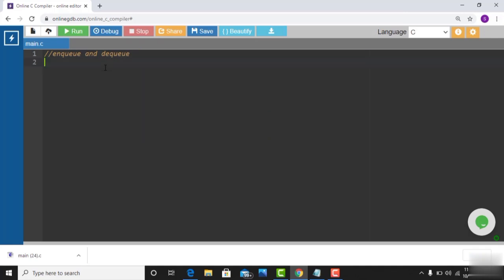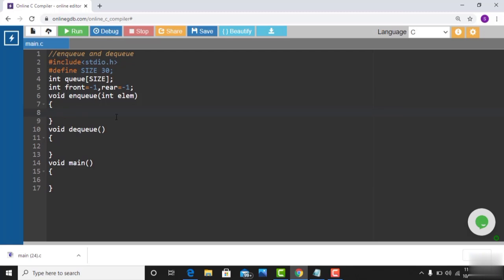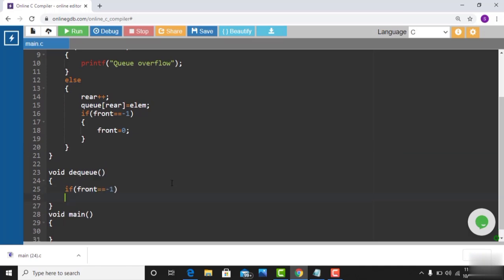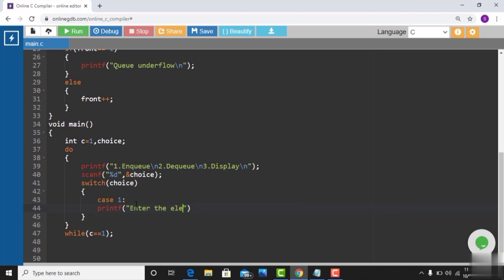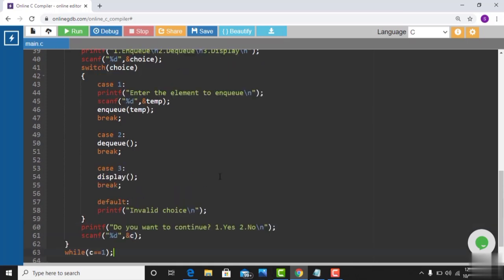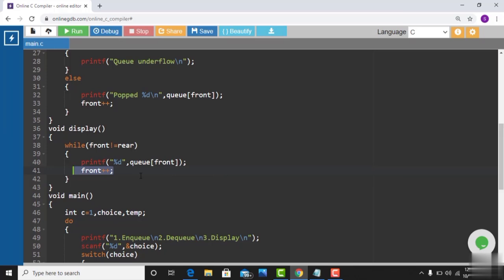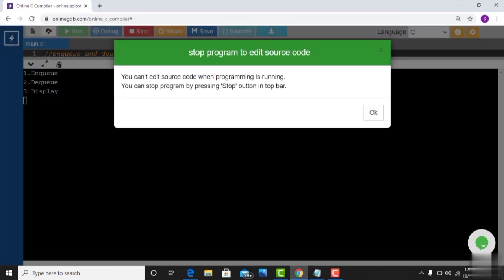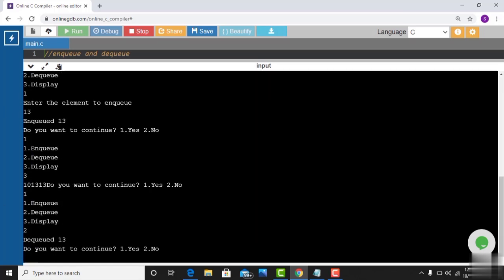Queue Operations in C | Enqueue, Dequeue & Display (Step-by-Step C Program)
Learn how to code a Linear Queue in C! This tutorial provides a complete walkthrough of a menu-driven program that handles Enqueue (Insertion), Dequeue (Deletion), and Display operations using an array.
We explain the essential pointer logic for front and rear, show you how to handle Queue Overflow and Underflow conditions, and demonstrate the code with a real-time execution.
Topics Covered:
✅ Initializing Front and Rear pointers.
✅ Handling the first element insertion logic.
✅ Implementing the Enqueue function.
✅ Implementing the Dequeue function.
✅ Writing a Display function using loops.
✅ Creating a menu-driven program with switch-case.
📍 Timestamps:
00:00 - Introduction to Queue Coding
01:05 - Using Pre-processor Directives (define SIZE)
01:45 - Front vs. Rear: Initializing Pointers
02:27 - Enqueue Function: Handling Overflow
04:19 - Special Case: Inserting the First Element
05:16 - Dequeue Function: Handling Underflow
06:26 - Creating the Menu-Driven Program (switch-case)
10:20 - Adding Informational Print Statements
11:26 - Writing the Display Function Logic
14:15 - Code Compilation & Debugging
17:00 - Final Execution Demo